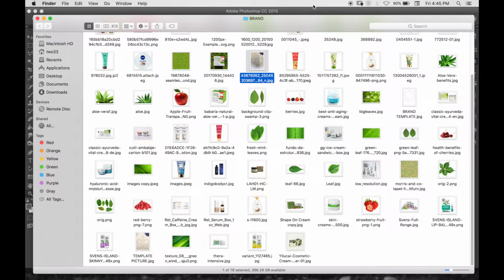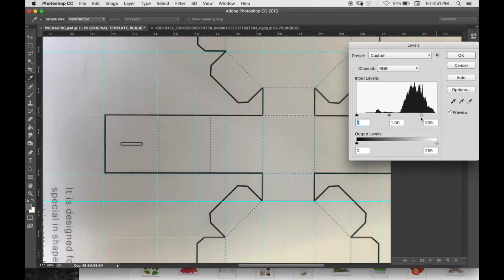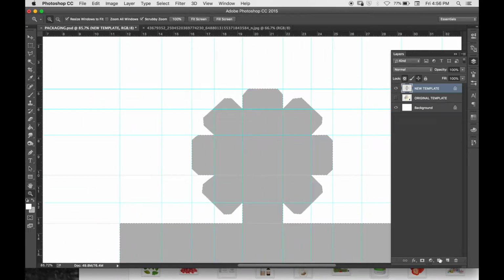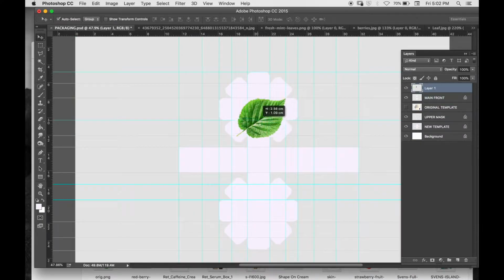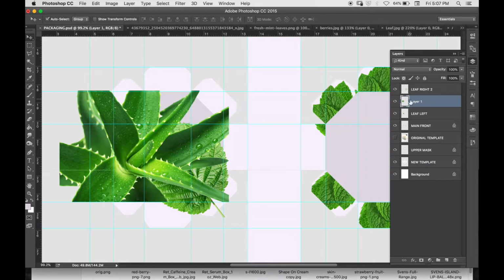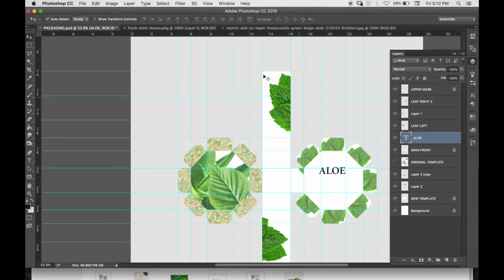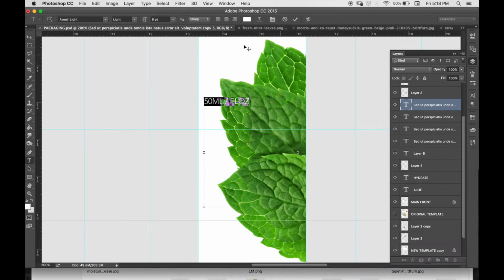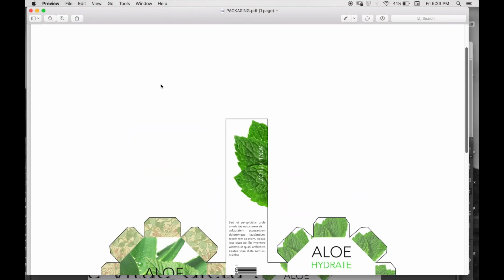PACKAGING DESIGN TEMPLATES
Steps and guidance to creating your own basic packaging designs, based on scanned templates, for cool own-branded ideas!